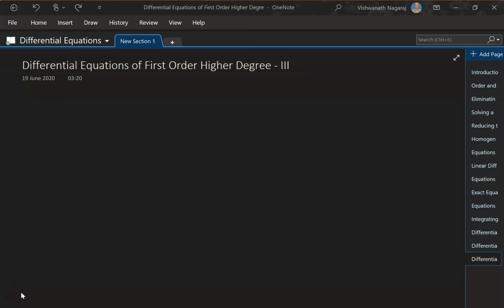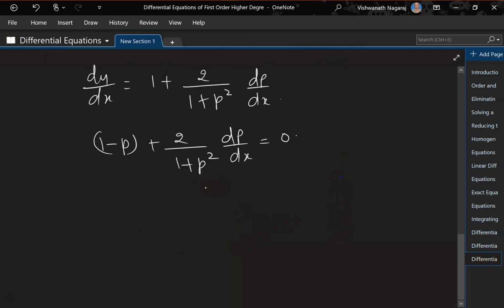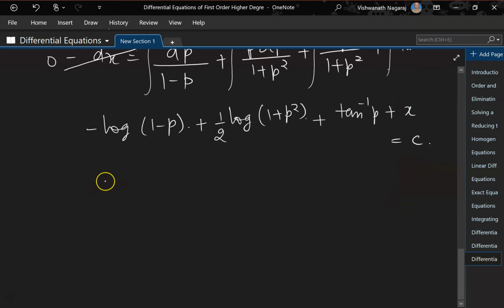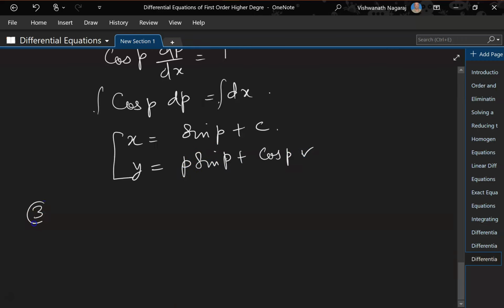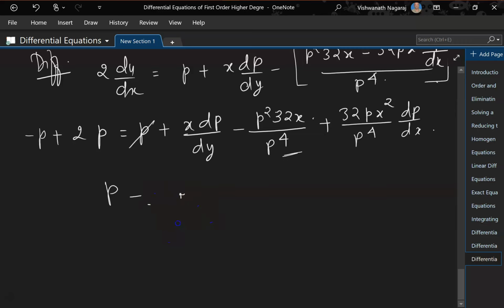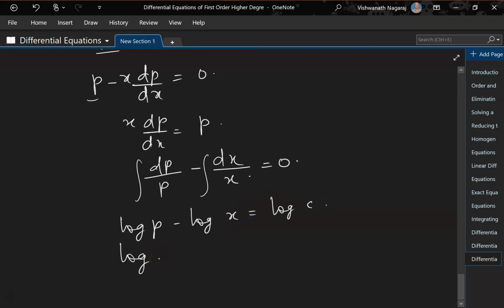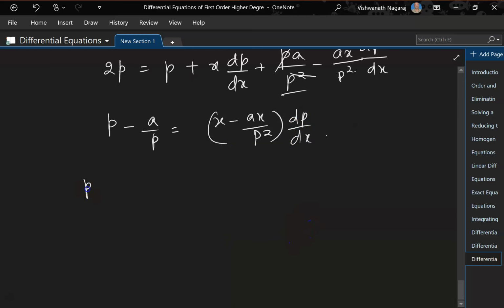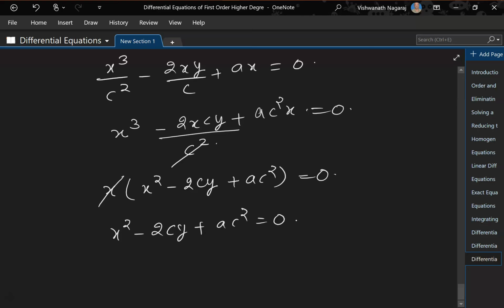015 Solving First Order Higher Degree DE - Solvable for y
Solving the first order higher degree differential equation using solvable for y method.